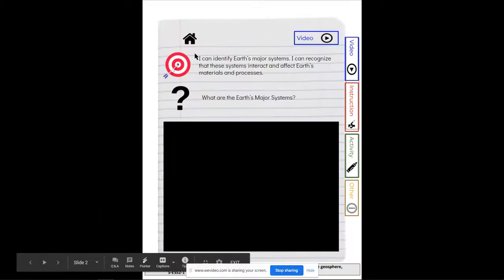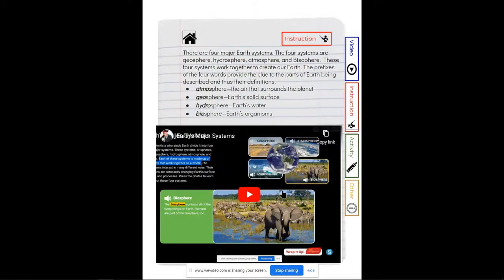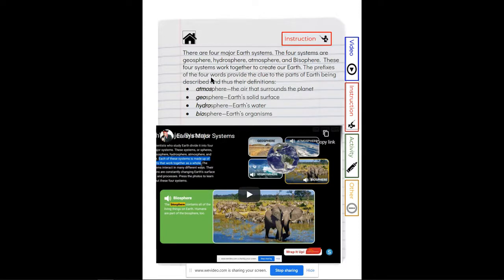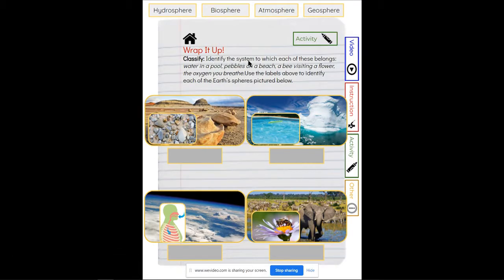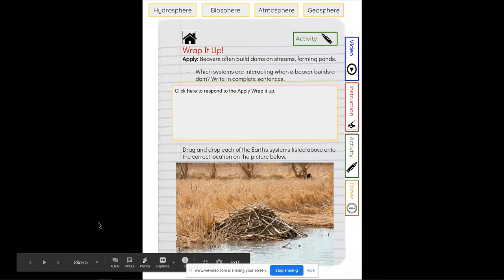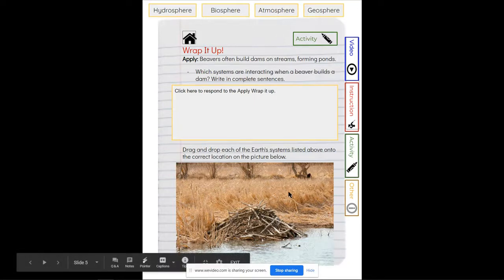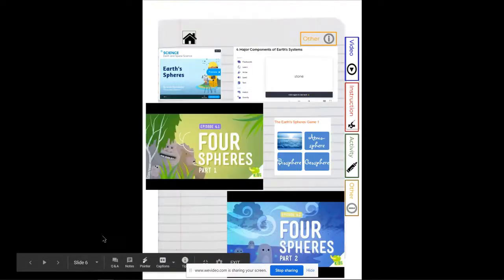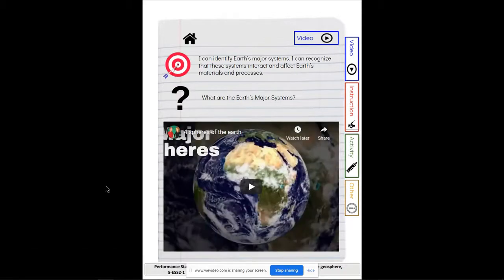Earth's Major Systems - Directions